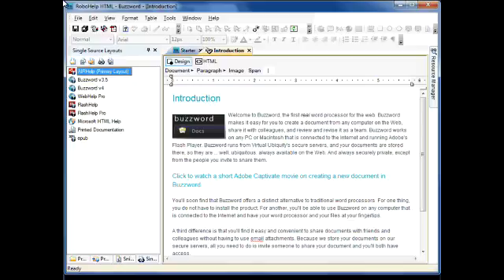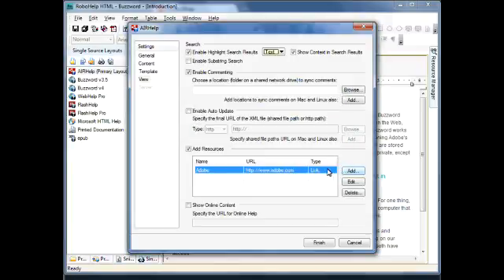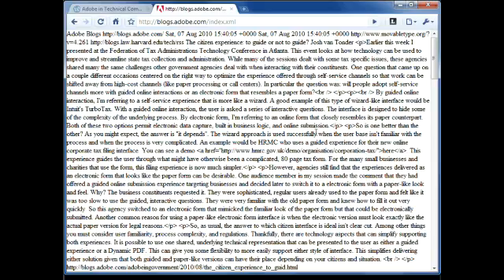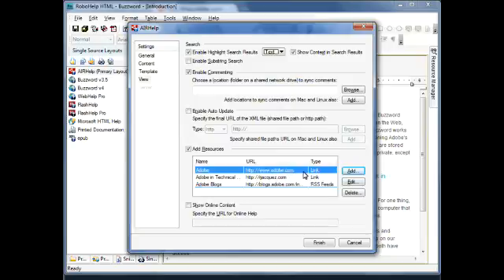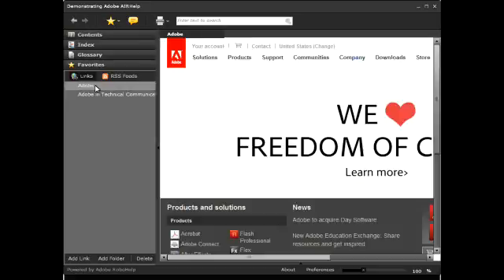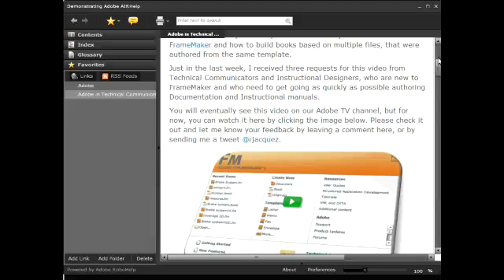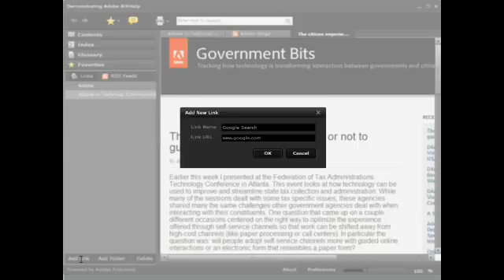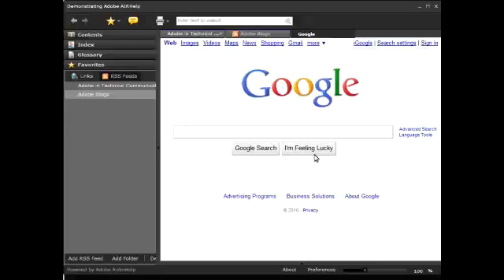Robohelp 8: Adding Links and RSS Feeds to End User Generated Content in AIRHelp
Learn how easy it is to incorporate user-generated content into your Online Help by adding Links and RSS Feeds to an AIRHelp project in Adobe RoboHelp.